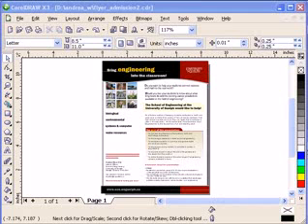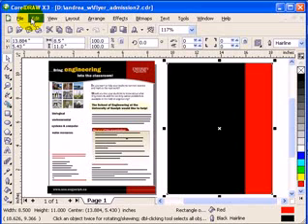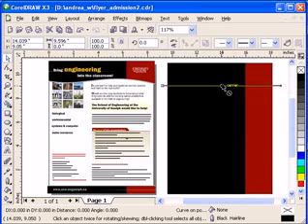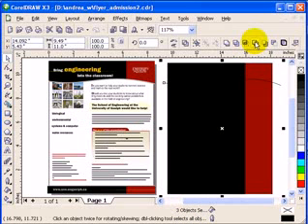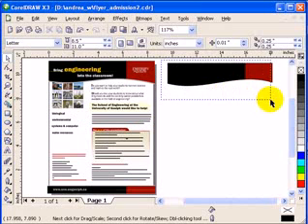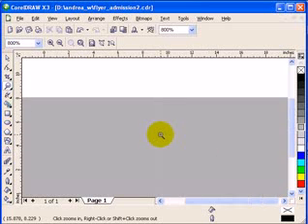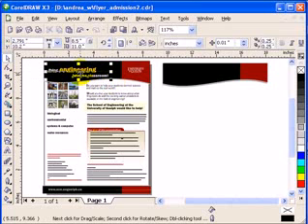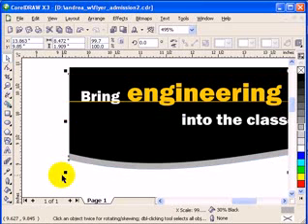Part 1 Flyer tutorial in CorelDraw X3